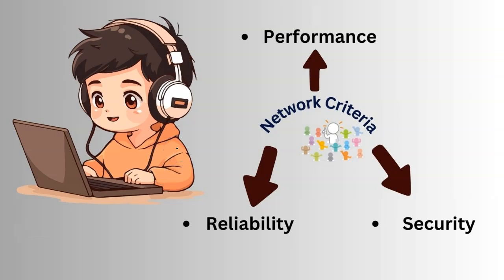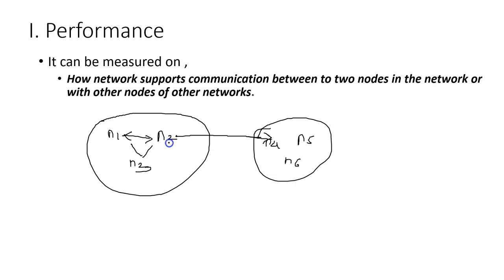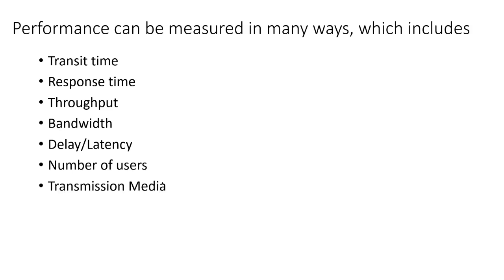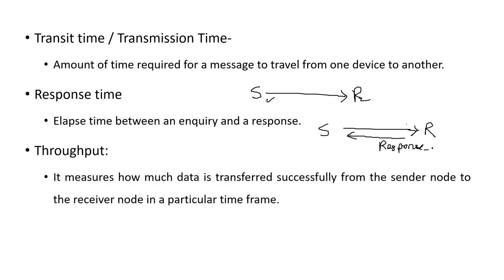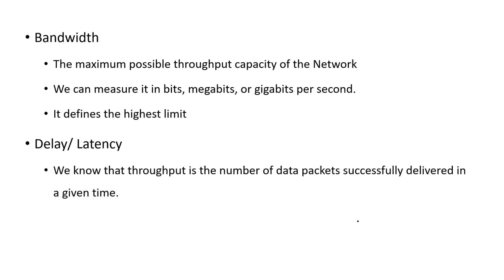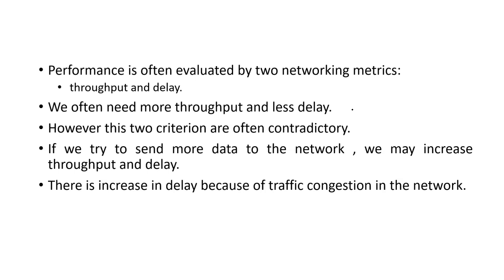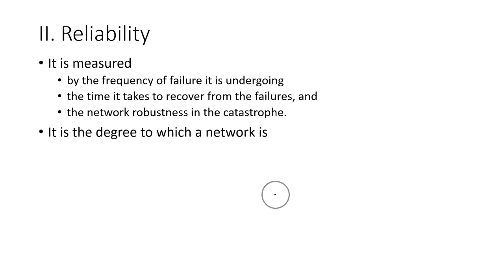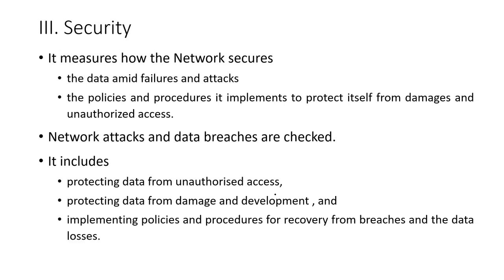DCN 06 Network Criteria |Performance, Reliability, Security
This video tutorial covers Network Criteria in Data Communication and Network i.e Performance, Reliability and Security.